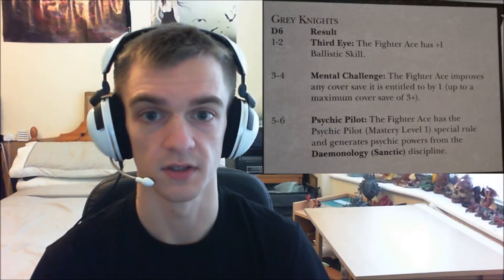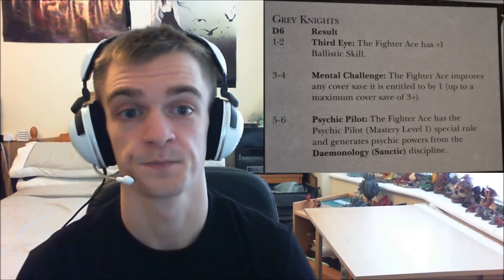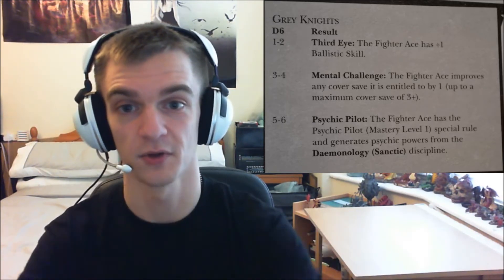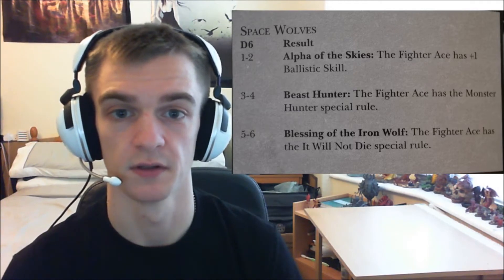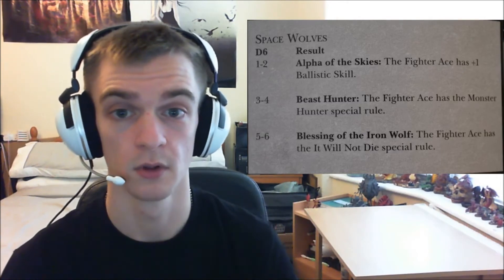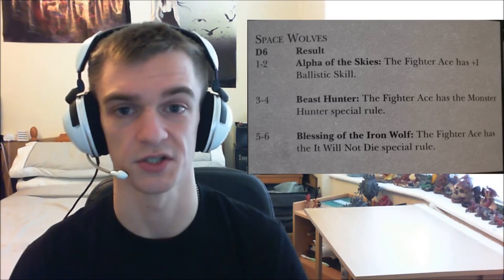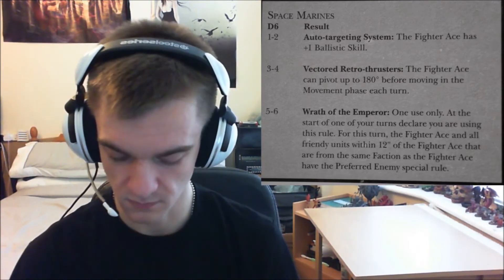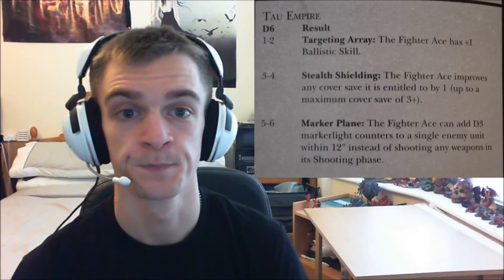[A Geek Reviews] - Shield of Baal Part 1 - Death from the Sky's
Hey guys,

Hope you enjoy part one of this mini series within A Geek Review of the Shield of Baal, todays edition is the Death from the Sky's and the Fighter Aces.

Keep an Eye out for Parts 2, 3, and 4!

Like/Comment/Sub for more :)